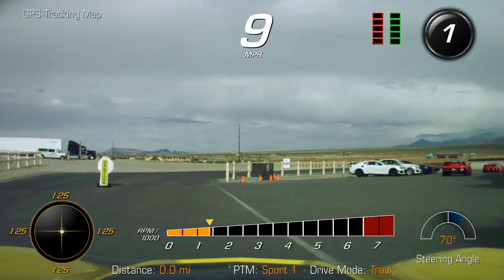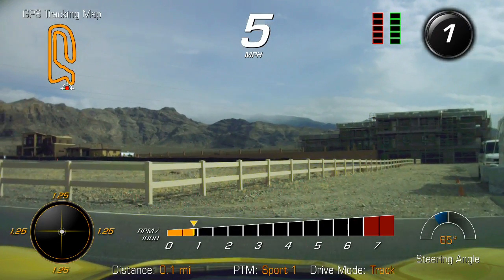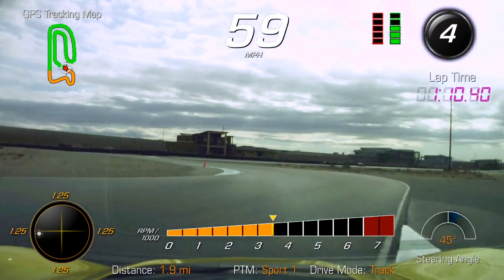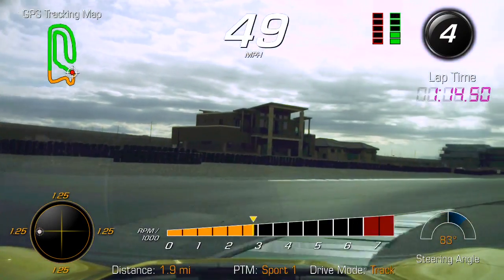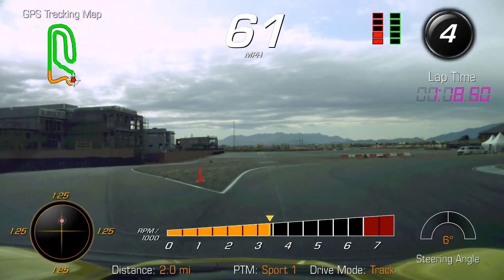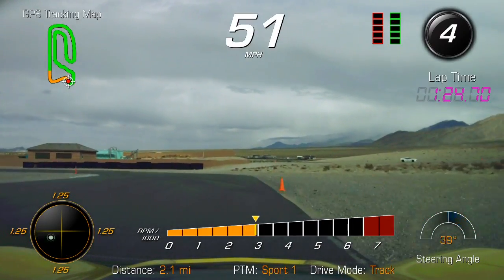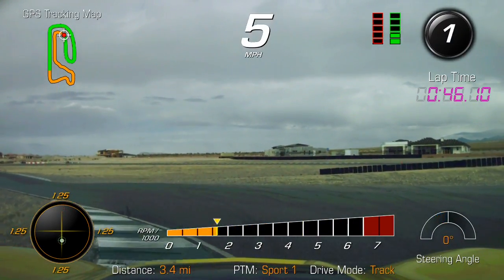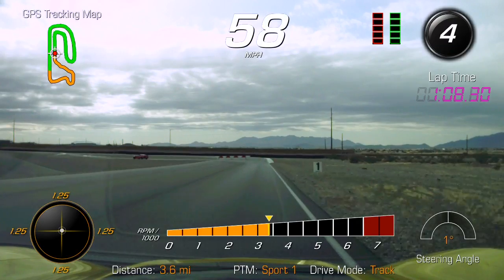Instructor Drive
Corvette School Instructor Driving